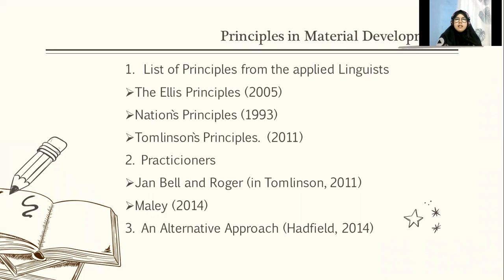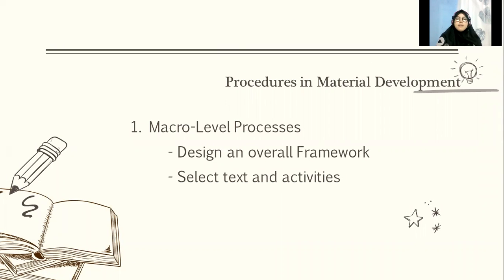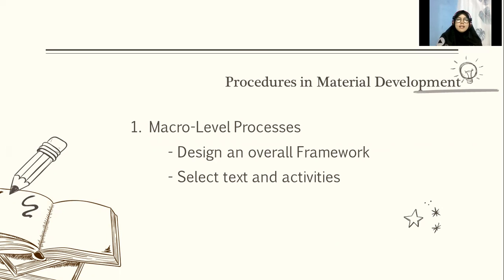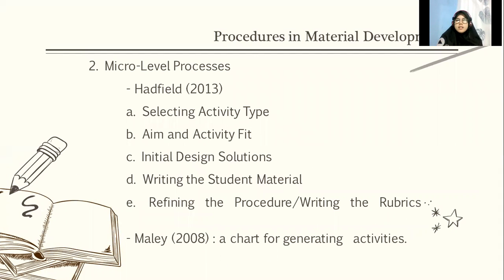Group 2_Video Presentation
Course: English Teaching Material Development and Evaluation
Lecturer: Dr. Syafryadin, S.Pd., M.Pd.
University of Bengkulu

Student's Name:
Nurbaiti     A2B020002